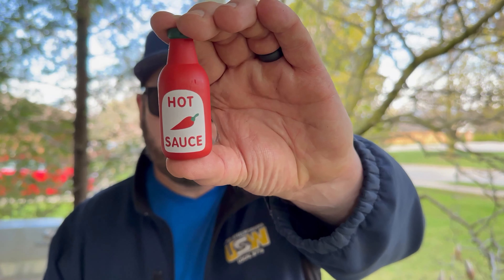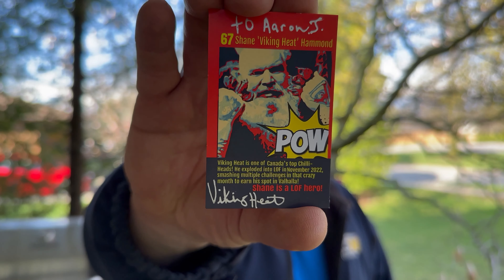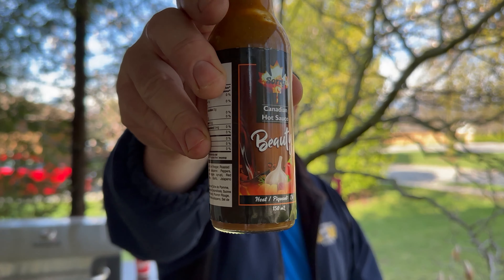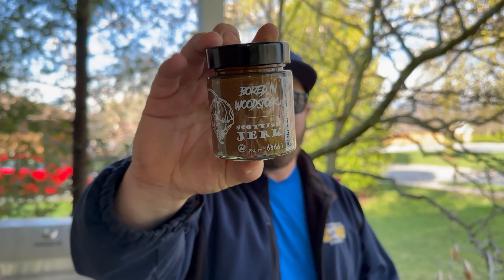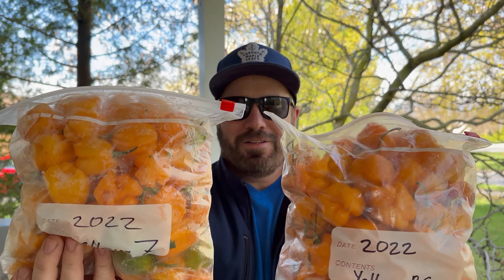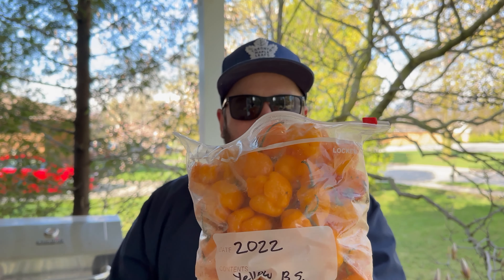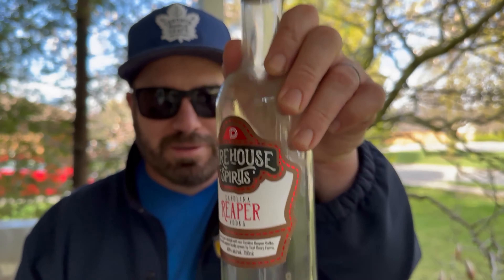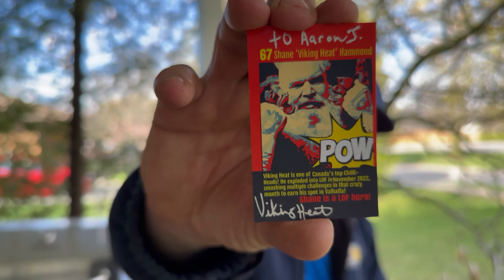Making A Pepper Tincture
We go down and see Bored In Woodstock and Di from Van Dyks Green House